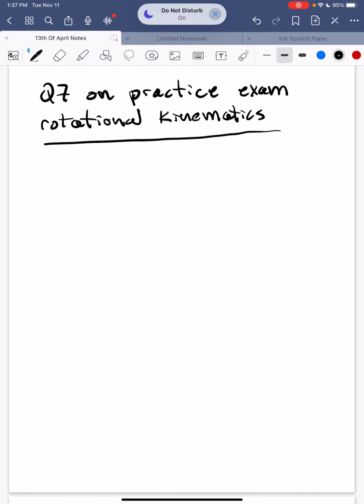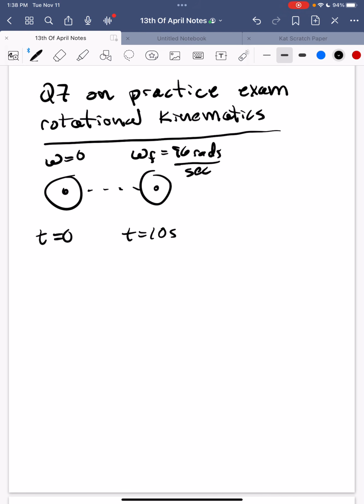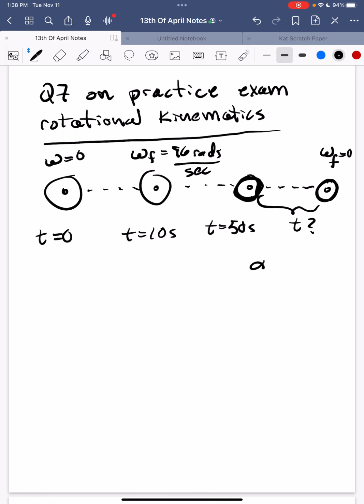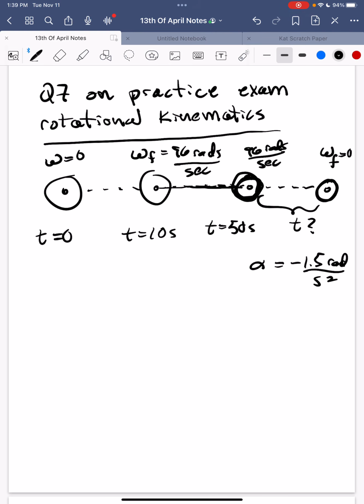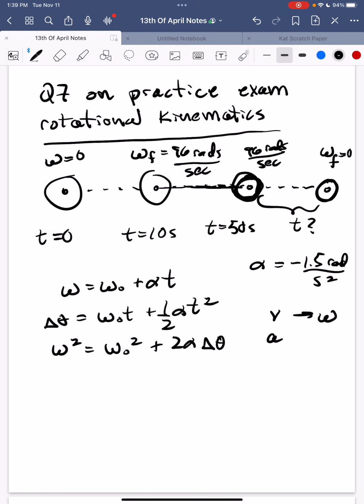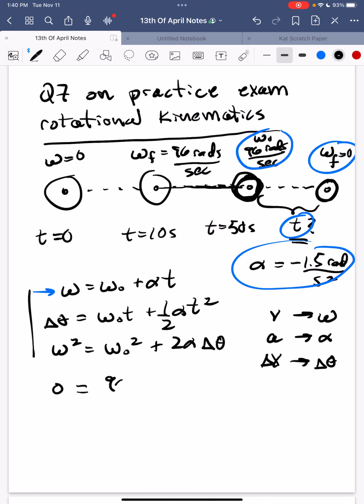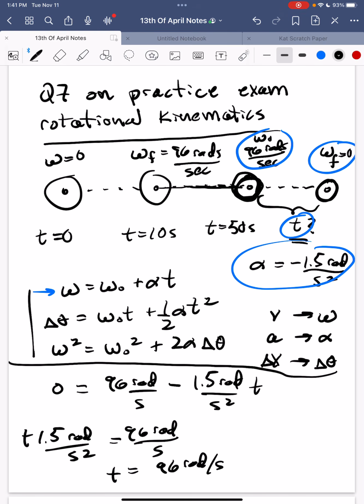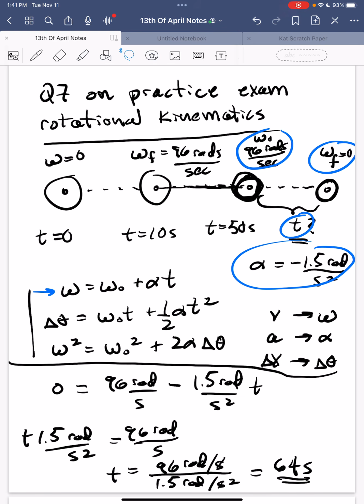RotationalKinematicsExample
Solves Q7 from the practice exam.